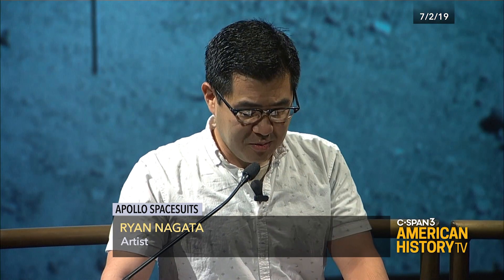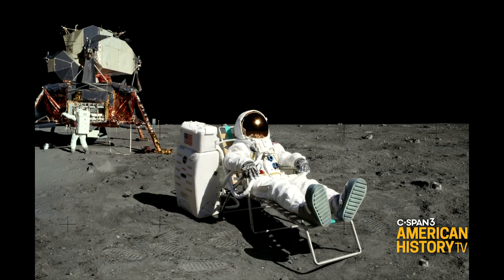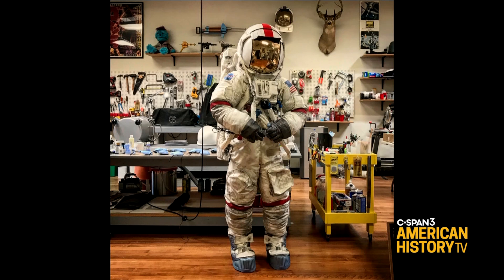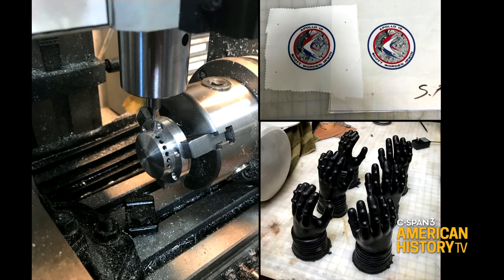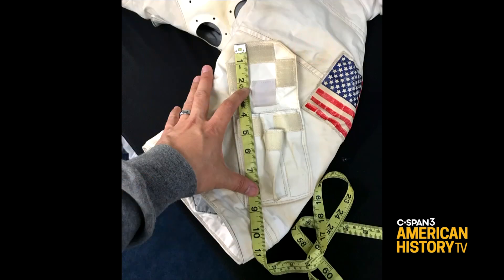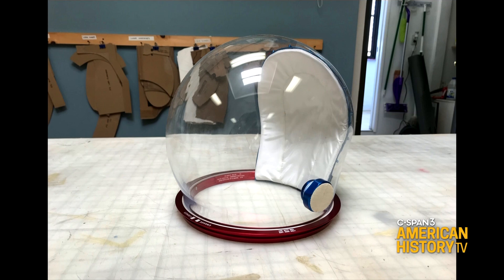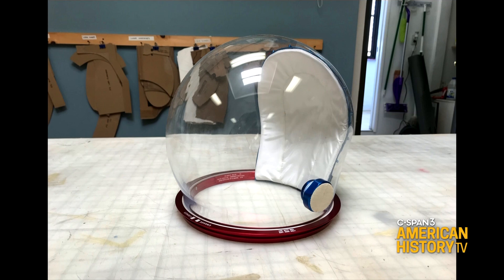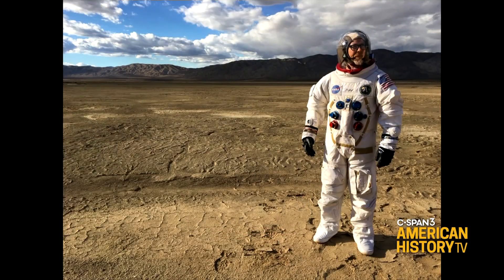Apollo Spacesuits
The Smithsonian National Air and Space Museum hosts a discussion with spacesuit testers and designers, MIT professor Dava Newman, and Ryan Nagata, who makes spacesuit replicas.